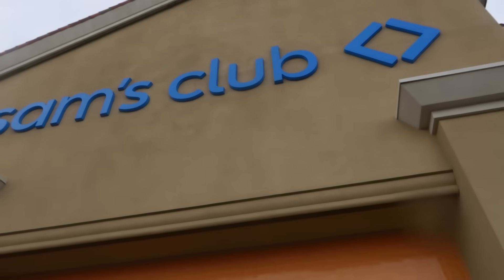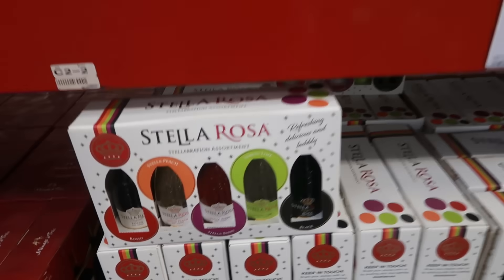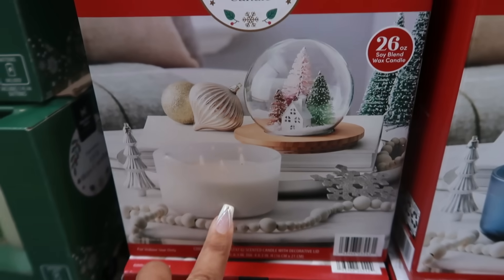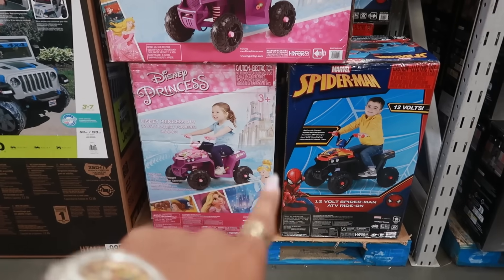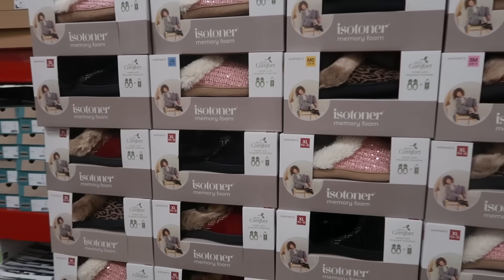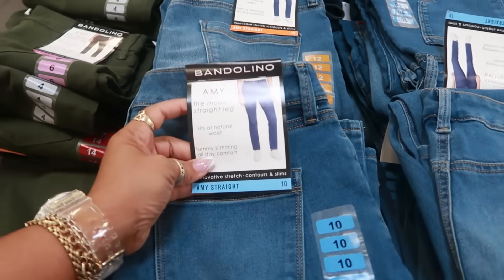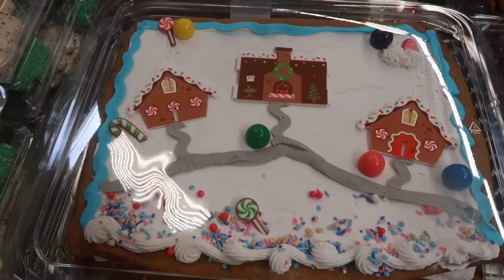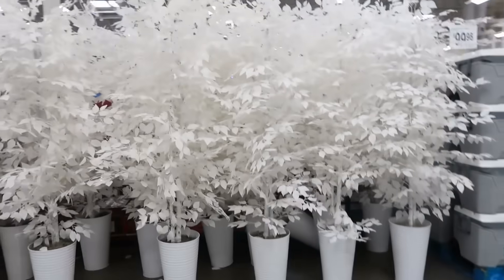SAMS CLUB * NEW WEEKLY FINDS / DECEMBER 2023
BUSINESS ADDRESS

PRETTYNFLAWED
P.O.BOX 136